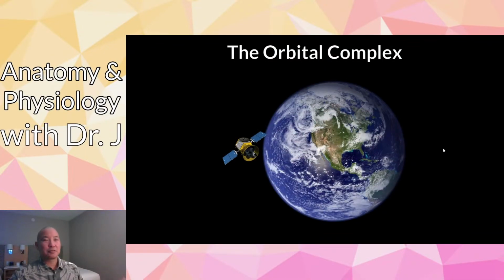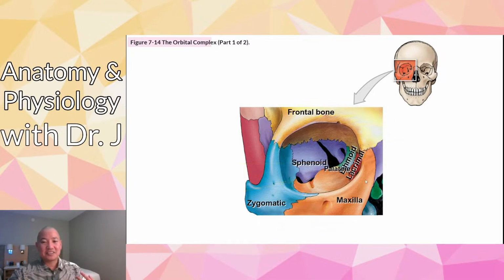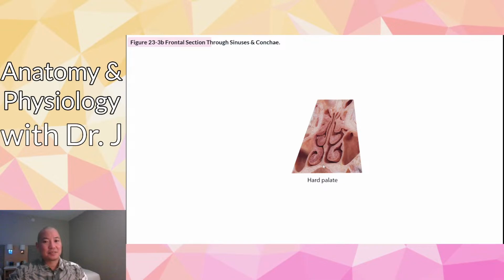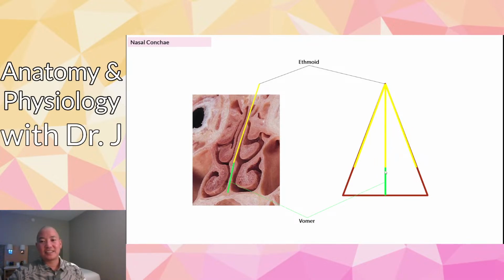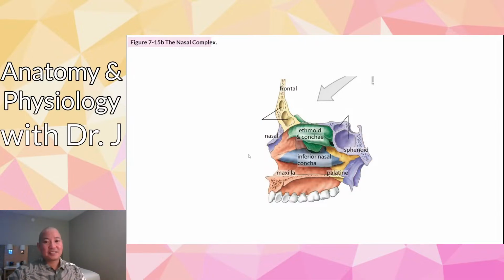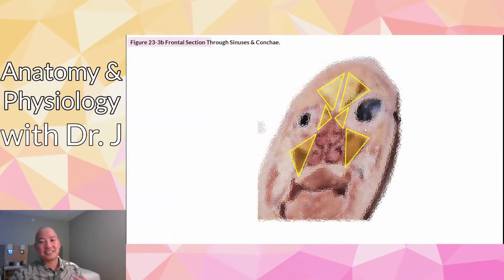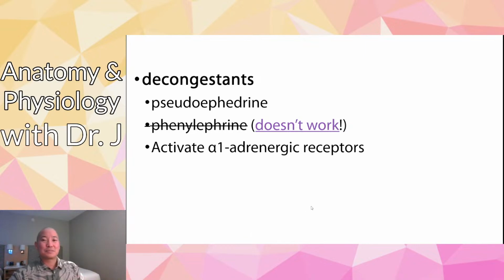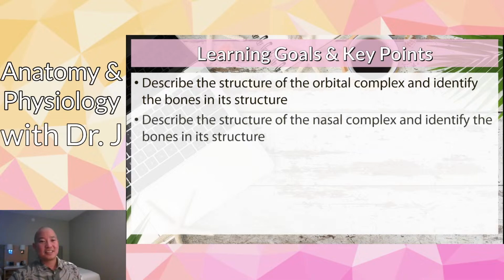A&P 1 (PHYL 141) | Skeleton | Orbital & Nasal Complexes [2024]